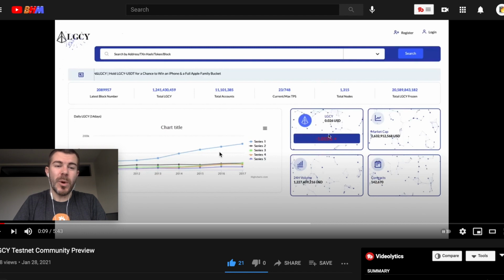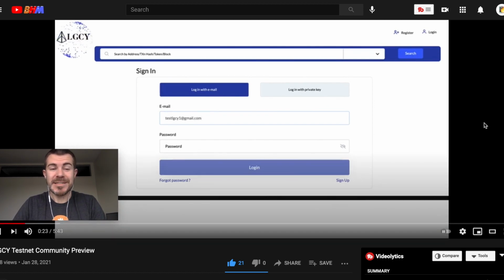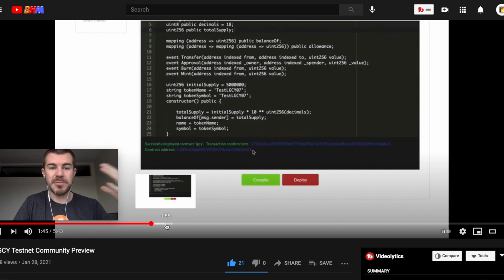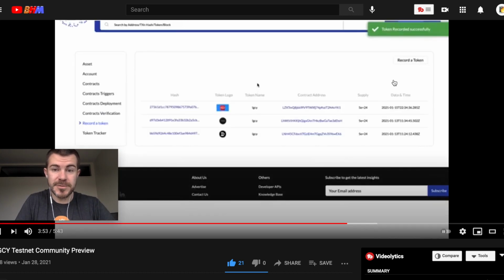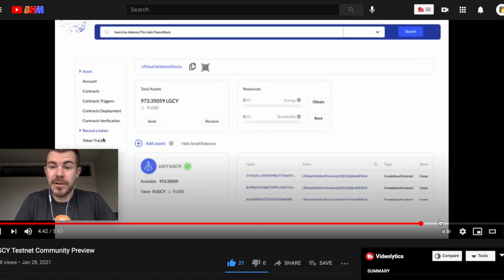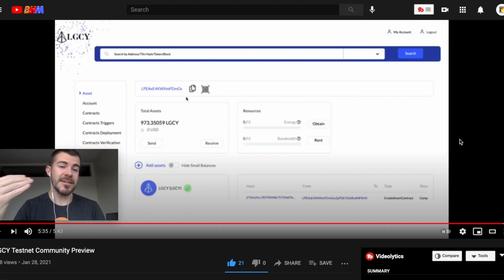First Look at LGCY Blockchain Testnet